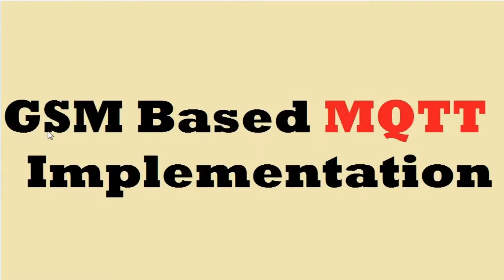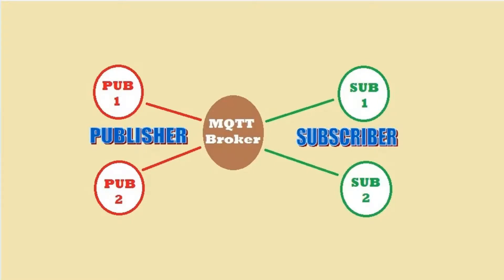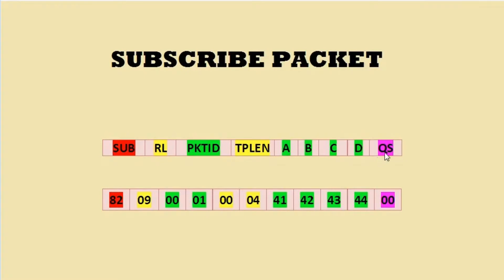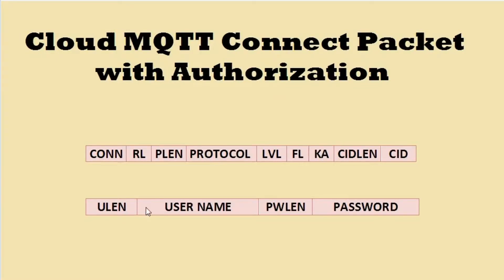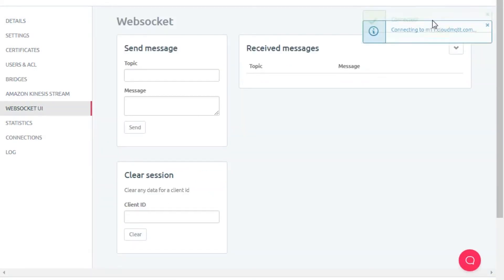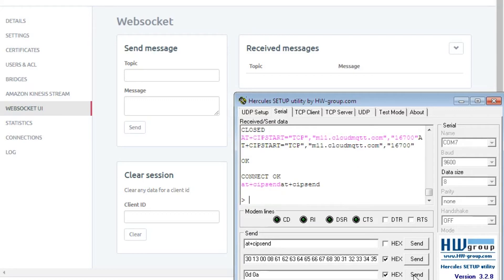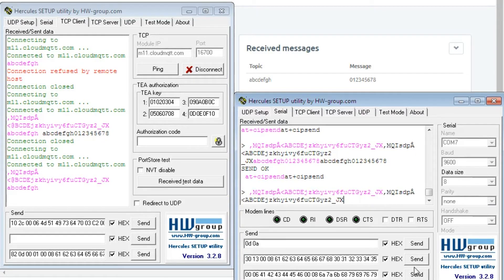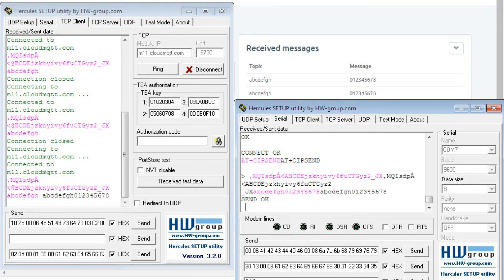GSM based MQTT implementation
MQTT is message queuing telemetry transport. IOT connectivity protocol.

Cloud MQTT broker packets:
Connect packet (Publisher): 10 2c 00 06 4d 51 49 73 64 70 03 C2 00 3c 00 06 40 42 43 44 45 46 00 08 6a 7a 6b 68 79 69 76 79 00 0c 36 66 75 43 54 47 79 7a 32 5f 4a 58

Publish packet: 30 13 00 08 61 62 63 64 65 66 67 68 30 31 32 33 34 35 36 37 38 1a

Connect packet (Subscriber): 10 2c 00 06 4d 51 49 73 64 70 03 C2 00 3c 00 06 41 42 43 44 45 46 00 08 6a 7a 6b 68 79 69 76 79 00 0c 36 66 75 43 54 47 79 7a 32 5f 4a 58